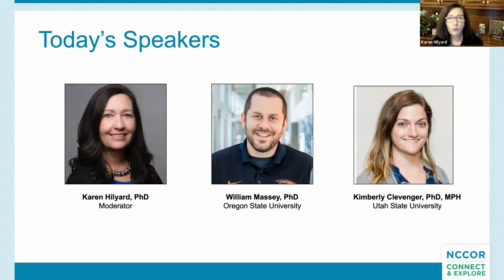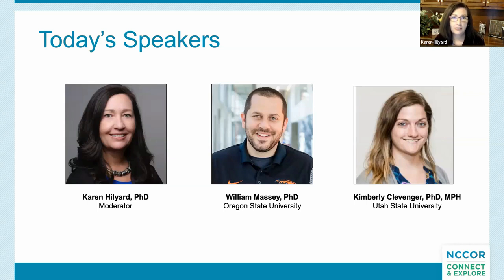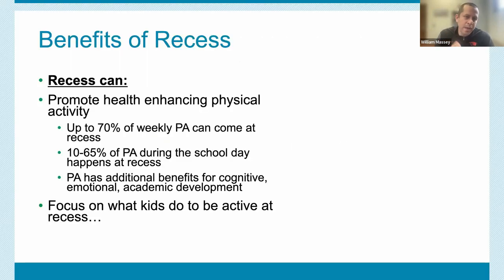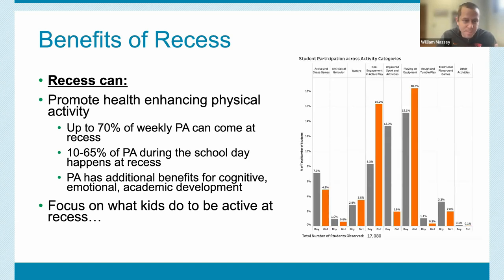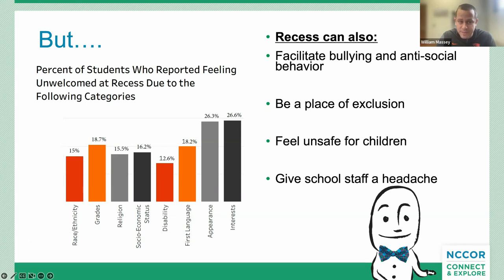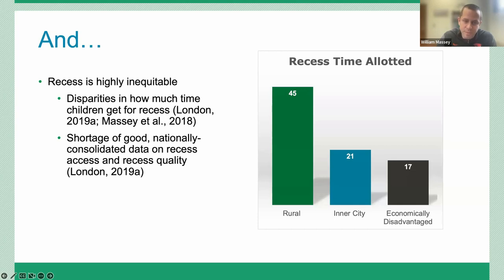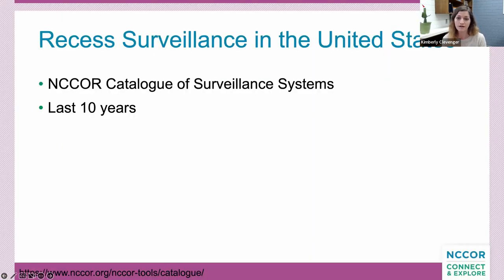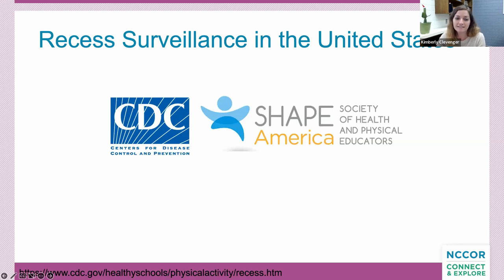Connect & Explore: Optimizing Recess for Healthy Child Development